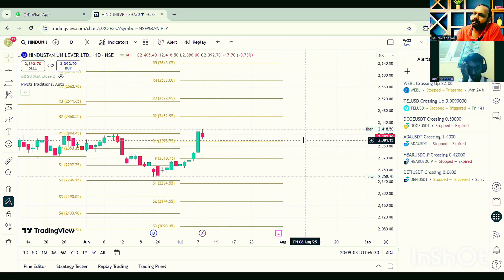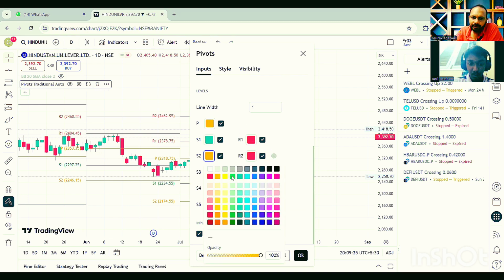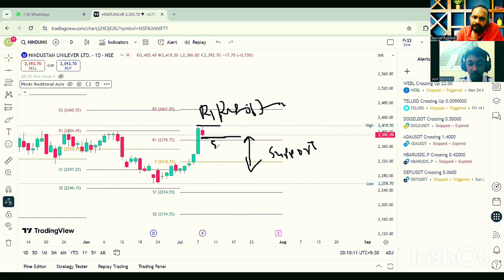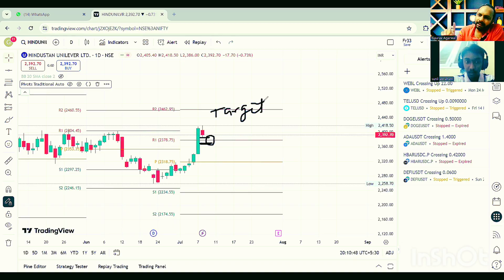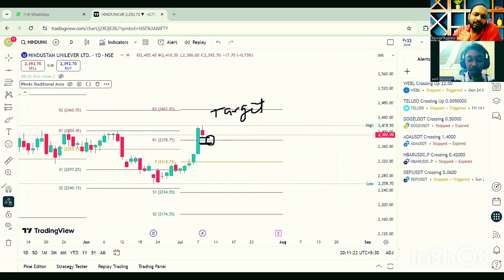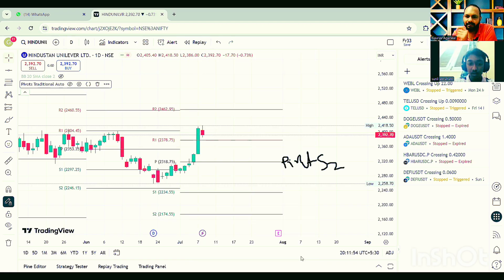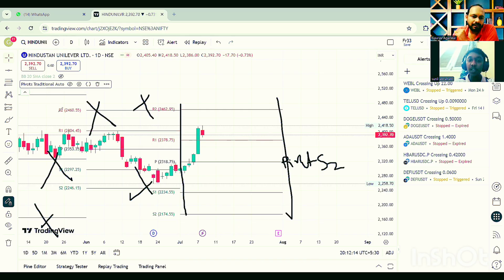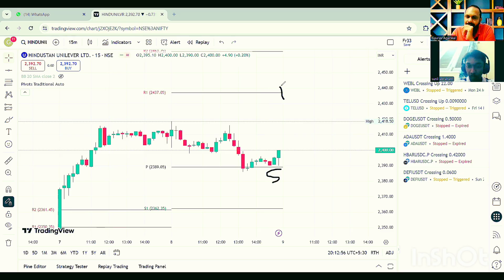Easiest stockmarket Strategy | Intraday Trading | Automatic Support Resistance with pivotpoints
🚀 Learn the Easiest Intraday Trading Strategy using Automatic Support & Resistance with Pivot Points!
Whether you’re a beginner or an experienced trader, this step-by-step guide will help you identify buy & sell levels with accuracy and make smarter trades in the stock market. 📊

In this video, you’ll discover:
✅ How Pivot Points work in intraday trading
✅ Automatic Support & Resistance for quick decision making
✅ Best timeframes & settings for maximum accuracy
✅ Practical examples with real market charts

💡 Why Watch?
Pivot Points are one of the simplest yet most powerful trading tools. With this method, you can trade like a pro without spending hours analyzing charts!

📌 Topics Covered:

Stock market basics for intraday traders

Pivot point calculation & automatic tools

Support & resistance trading strategy

Risk management & profit booking tips